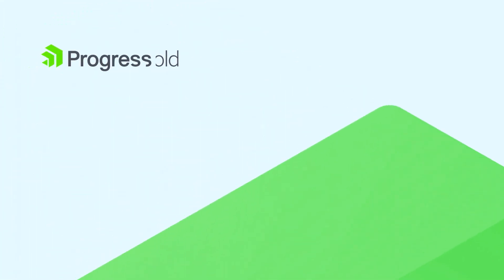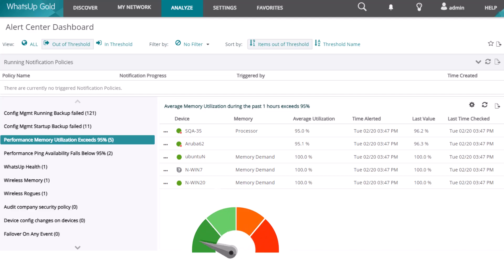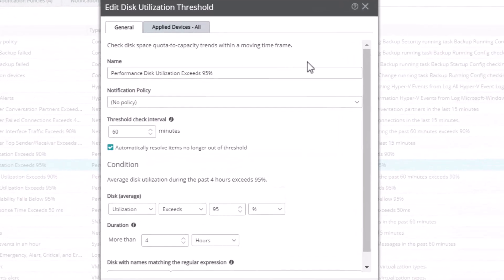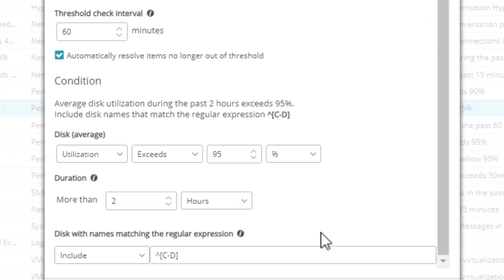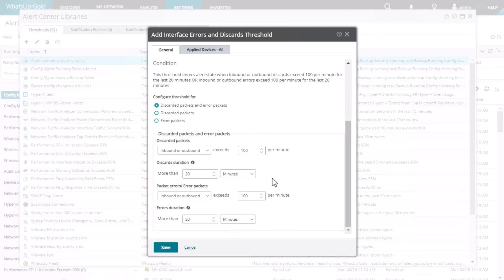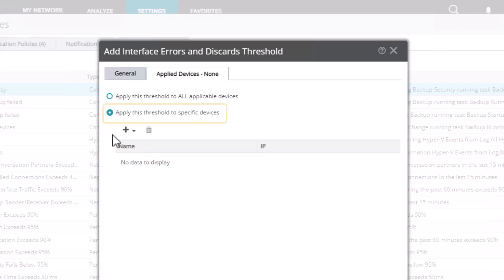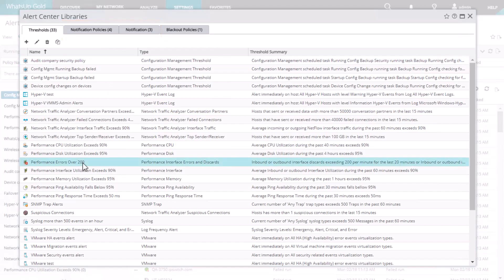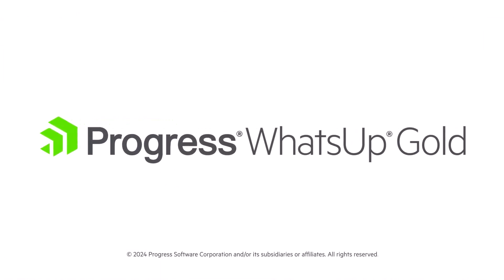Configuring Alert Thresholds in WhatsUp Gold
WhatsUp Gold Alert Center detects and notifies you of critical messages, failures, and other key events happening within your environment. Watch this video to learn how to configure the thresholds and parameters that determine when an alert is generated.